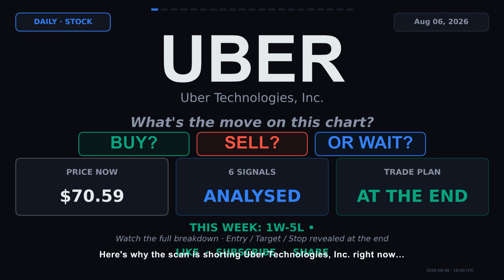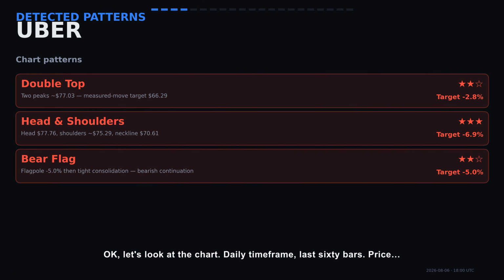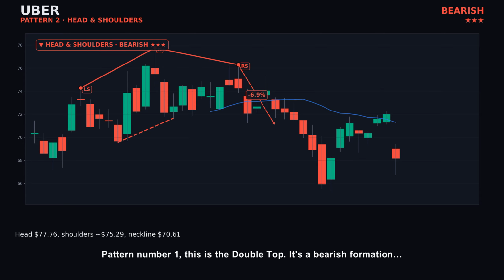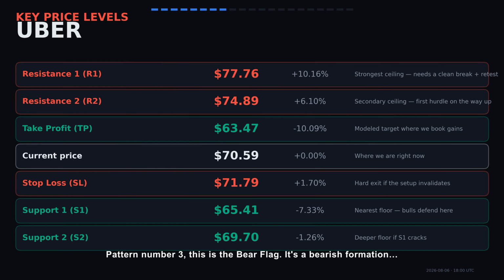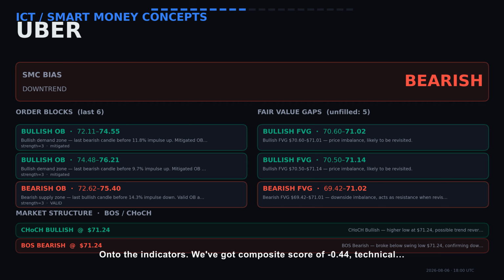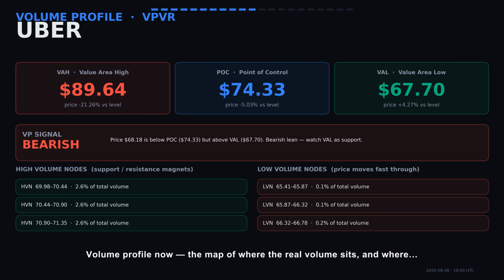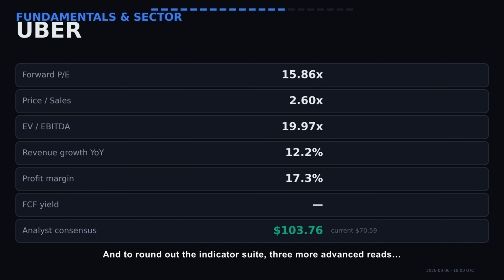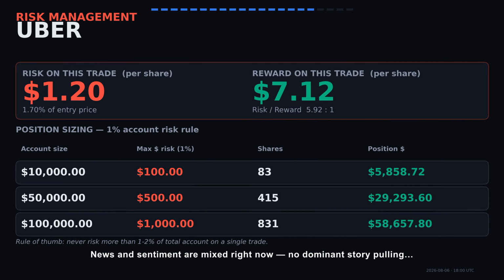UBER Stock Analysis: Short Signal on the Daily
UBER today (Aug 06): Uber Technologies, Inc. shows a SHORT setup — Double Top, entry $70.59, target $63.47, stop $71.79.

💬 Comment your call: long, short, or wait?
👍 Like it if you want more like this.

⏱️ TIMESTAMPS
0:00  UBER signal — today's setup
0:28  UBER daily chart & trend structure
0:56  UBER chart patterns
1:28  Pattern breakdown #1
1:59  Pattern breakdown #2
2:29  Pattern breakdown #3
3:01  UBER support and resistance levels
3:36  RSI, MACD & composite score
4:08  Smart Money Concepts — order blocks & FVGs
4:44  Volume profile — POC & value area
5:14  Order flow & volume delta
5:29  MFI, Williams %R, CMF
5:51  Fundamentals & context
6:08  Market context
6:38  News sentiment
7:00  Risk management & position sizing
7:35  UBER trade plan — entry, target, stop
8:11  Recap & key takeaways
8:46  Tomorrow's scan
9:05  Disclaimer

  • Technical indicators (RSI, MACD, VWAP, Bollinger Bands, ADX)
  • ICT / Smart Money Concepts (Order Blocks, Fair Value Gaps, BOS/CHoCH, Liquidity)
  • Volume Profile / VPVR (Point of Control, Value Area High/Low, HVN/LVN)
  • Order Flow analysis (Cumulative Volume Delta, divergence, absorption)
  • Advanced indicators (Money Flow Index, Williams %R, Chaikin Money Flow, Ichimoku Cloud)
  • Quant methods (Z-score, OBV, Parabolic SAR, Fibonacci)
  • Fundamental valuation vs sector medians